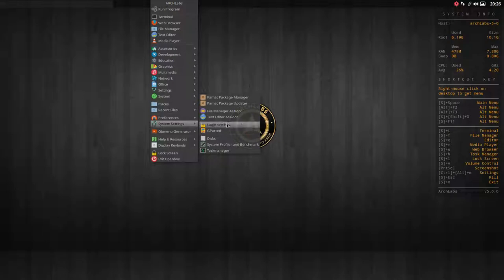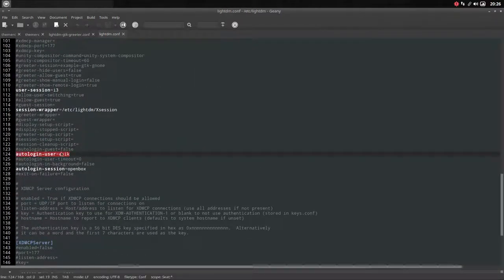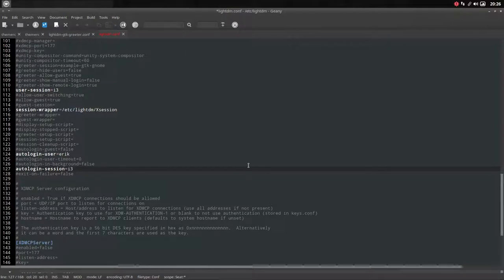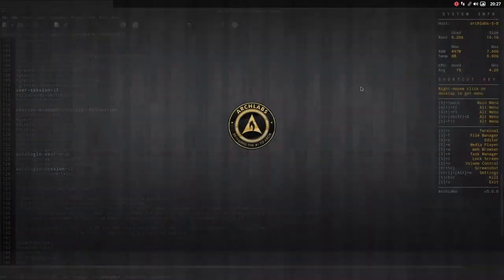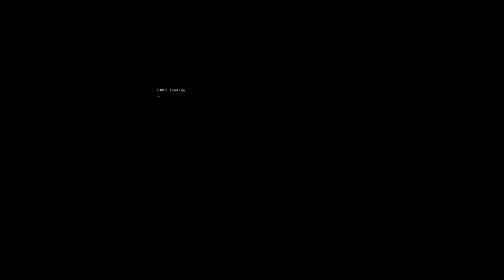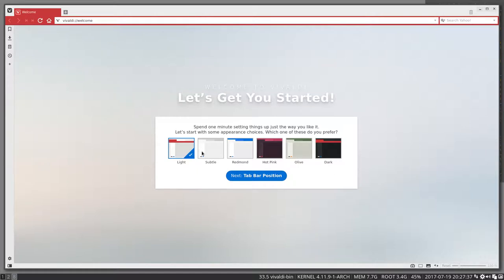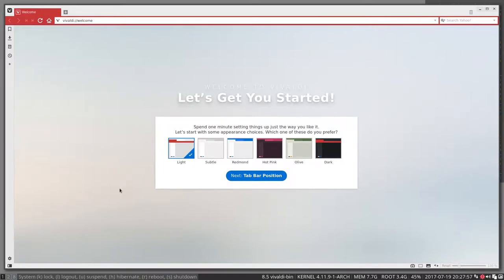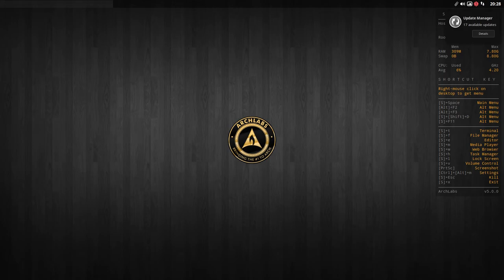ArchLabs : 158 how to set i3wm as standard desktop environment to boot into